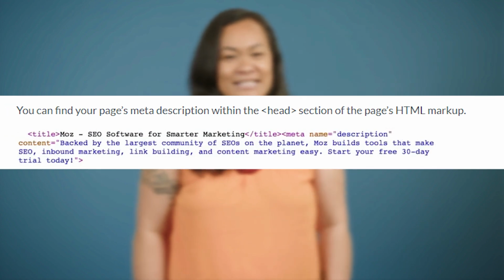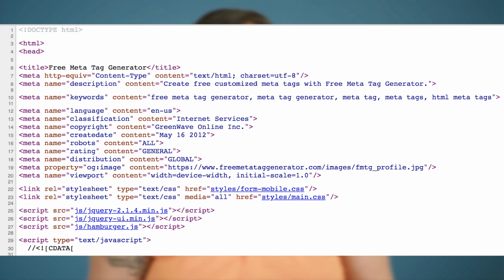Optimise your search with keywords and SEO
Further enhance your SEO, create accurate page titles and make sure your website is functioning and getting seen by potential customers.

Learning summary: Optimise your search with keywords and SEO

● To further enhance your SEO, create unique and accurate page titles that tell
both users and search engines what the focus of your page is. A page's title
may be a few words or a phrase, whereas a page's meta description tag
might be a sentence or two or even a short paragraph.
● Meta tags are added to the head section of your HTML page. To create a meta
tag, use your notepad app, save your text as an .html file and place the ‘title
element’ within the ‘head’ section of your HTML page.
● On your homepage, the title element should include the name of your
main focus.
● Be sure to accurately describe the page’s contents, choose a title text that
effectively communicates your brand identity.
● Keep it short, informative and avoid using vague or default text - be specific
about who you are and what you want the user to do on your page.
● Each page should have unique text in the title element, use descriptive text in
the separate pages designed specifically for the mobile friendly version of
your site.
● If you use a Content Management System, or CMS, such as Wix or Blogger, you
may have to do your edits through their system, check out their website or
reach out to your provider for support.
● When deciding on what image type to use for image optimisation, consider
WebP over JPEG and PNG, as they are significantly smaller in file size which
helps with site performance.
● Be descriptive in your titles, captions, filenames and text and make sure
images are placed near relevant text and on pages that are relevant to the
image subject matter.
● When choosing alt text, focus on creating useful, information-rich content that
uses keywords appropriately and is in context of the content of the page.
● If SEO still feels out of reach, there are a variety of resources available to help